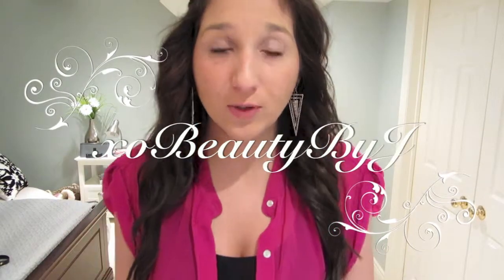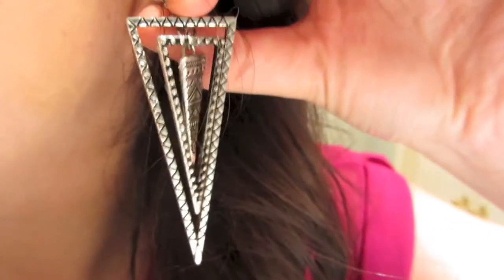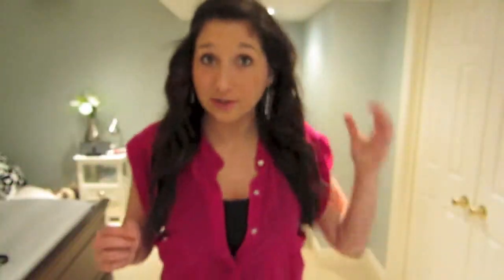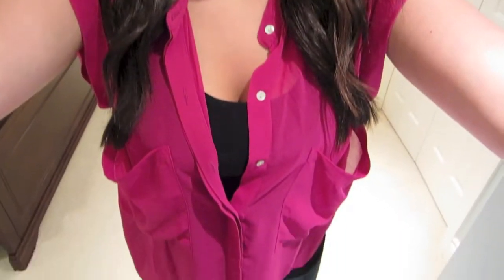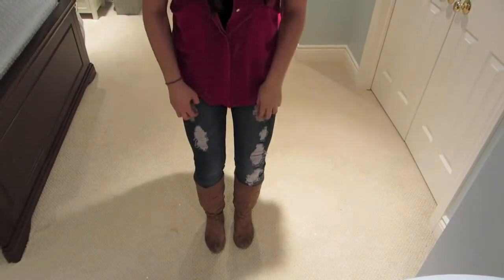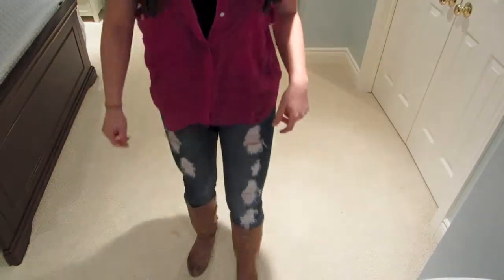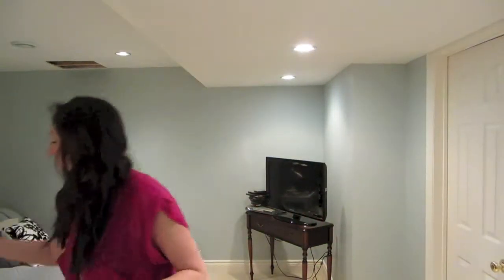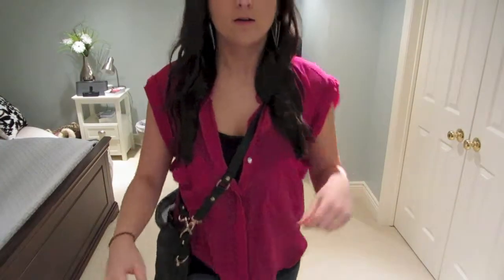Outfit of the Day * 01-09-2013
Just a quick little outfit of the day!

Hope you all had a wonderful day

xo J